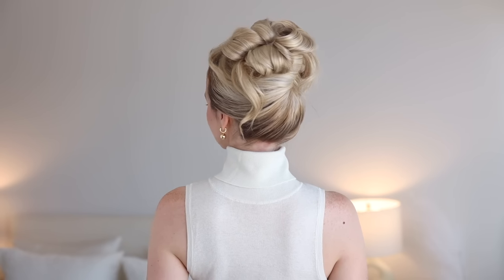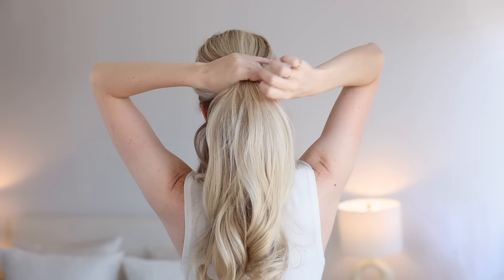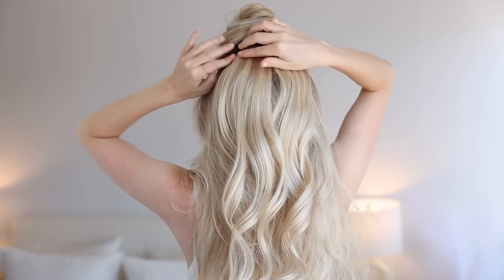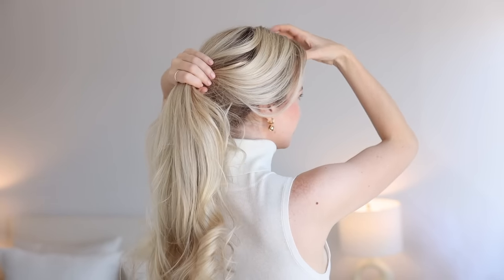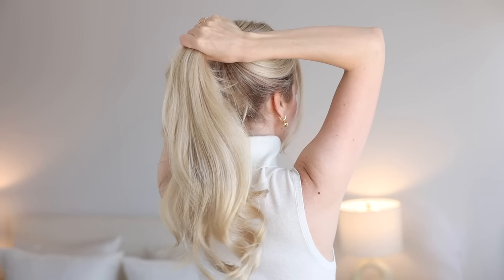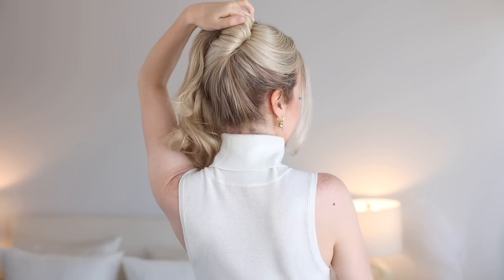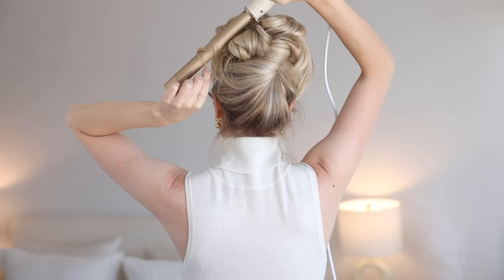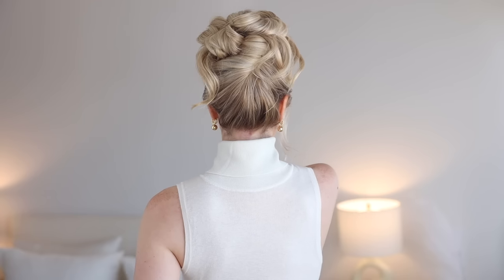How To: High Bun Updo Hairstyle ✨ Medium - Long Hair Updo Tutorial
Today’s high bun updo hairstyle is a new favourite hairstyle of mine. This easy hair tutorial is not only quick and simple but ‘90s inspired and very on-trend this season. This high bun updo looks beautiful on long hair and medium hair lengths and only takes a few minutes to recreate. This easy hairstyle is perfect for weddings, proms, bridal, bridesmaids, wedding guests, formal, or as a simple everyday hairstyle. I hope you like these shorter videos and give this hairstyle a try.

Most popular updos + videos for August

Helpful Videos

Products Used

Wearing

How to recreate this high bun up-do

• Loosely gather your hair into a mid ponytail so your hair swoops over your ear.
• Gently use your fingers or a fine tooth comb to smooth your hair and then pull out face framing pieces.
• Tightly hold your ponytail in your left hand, and with your right tightly twist your ponytail counterclockwise once bringing it to the top to create a twist at your crown.
• Secure into place with french pins by sliding them through the outside of your twist to the right, pushing them against your head, and sliding them in towards the centre.
• Repeat until secure.
• Divid the remaining hair into 4 sections.
• First gather the top right section of your hair, & wrap it around your fingers leaving out some ends, I wrapped twice.
• Hold your loop against your head above your twist so you can see it from the front, with your ends trailing out the side, and secure both sides into place with bobby pins.
• Repeat with the left side, pining beside your previous loop so it looks balanced.
• Repeat with your 2 remaining sections, pining them just below your previous loops.
• Use hair gel to stick those neck hairs into place.
• Finish off the look with @moroccanoil shine spray.